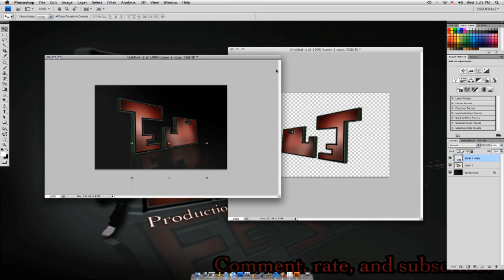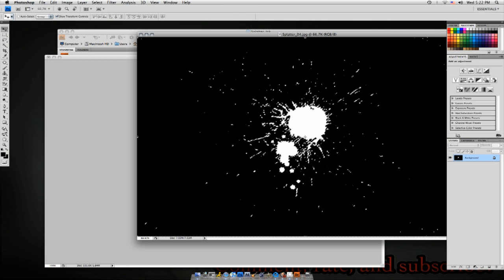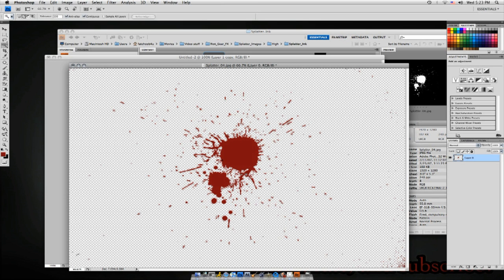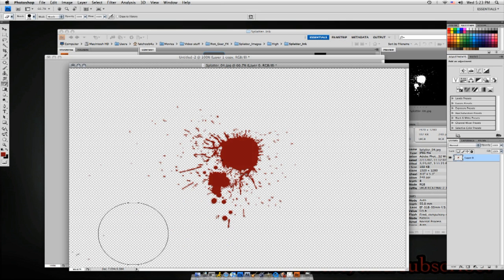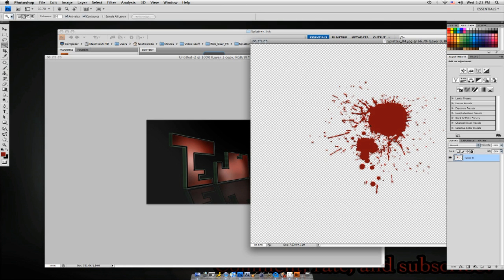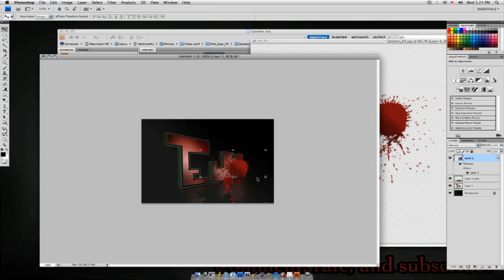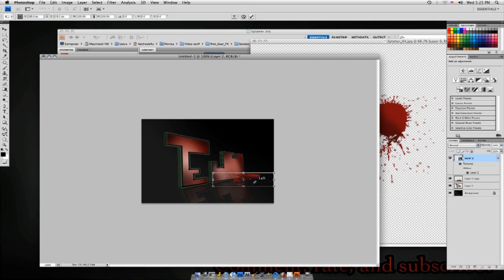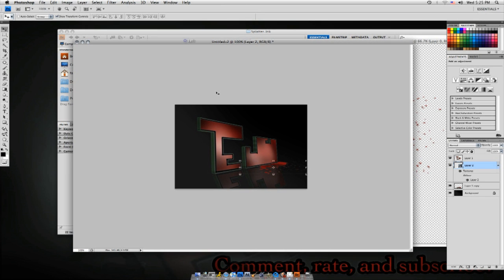Photoshop CS4 green screen background. PART 2(xOMGitsBECKYYY tutorial request)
I hope it help you Becky.
This shows how i made my background for my youtube logo thingamababer (you can see it on my channel)